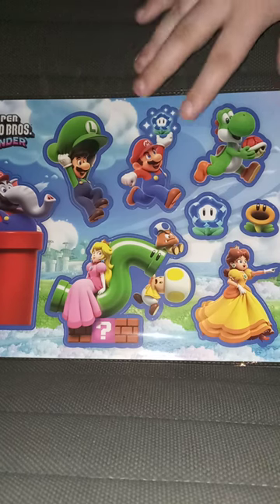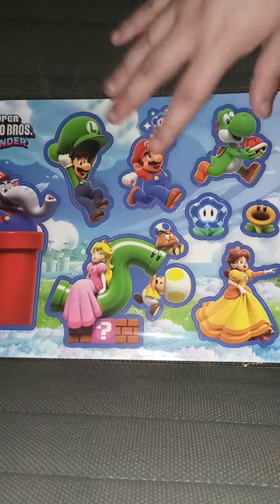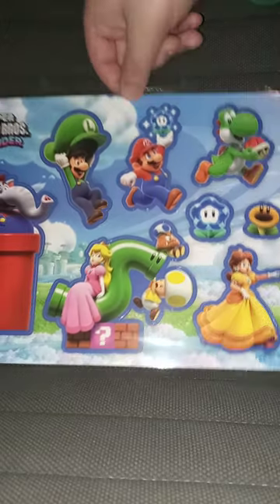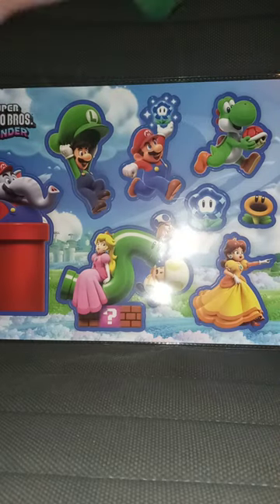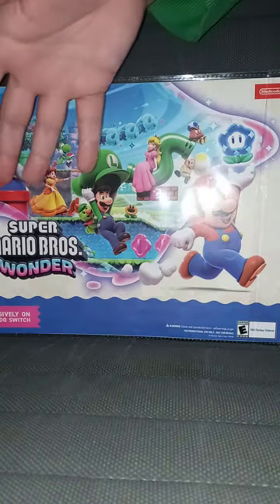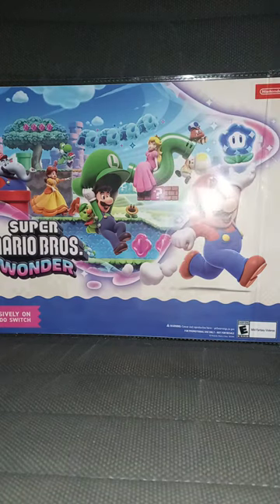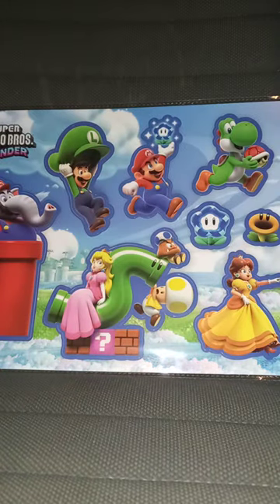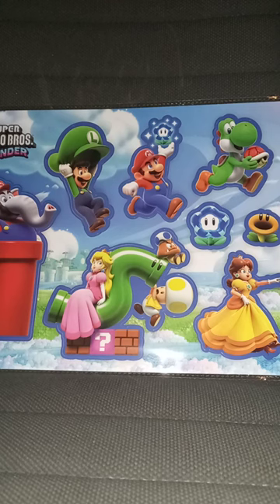Super Mario Bros. Wonder Stickers Review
Yes Yesterday Was The Release Date Of Super Mario Bros.